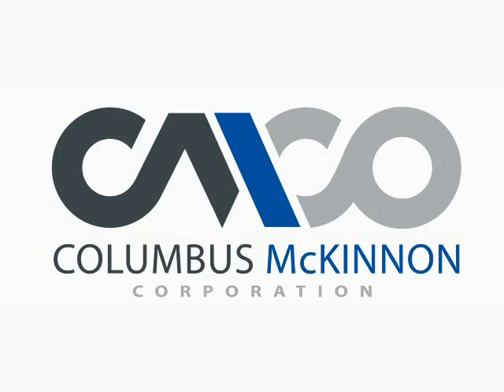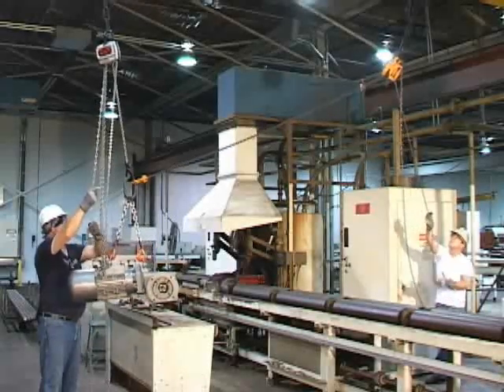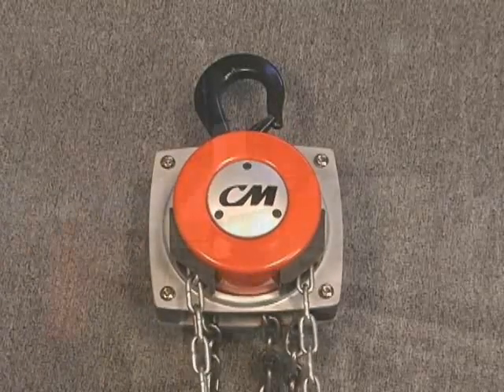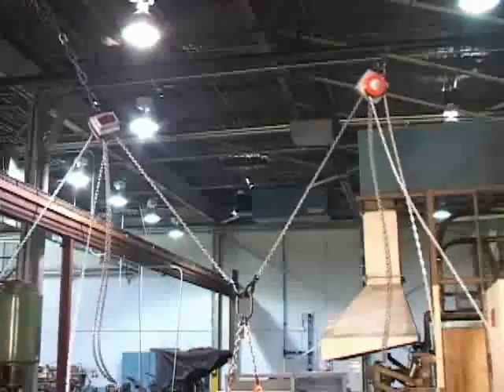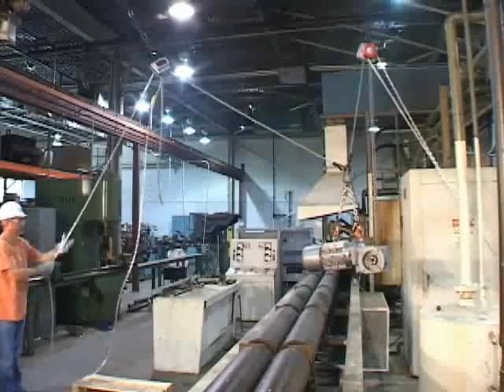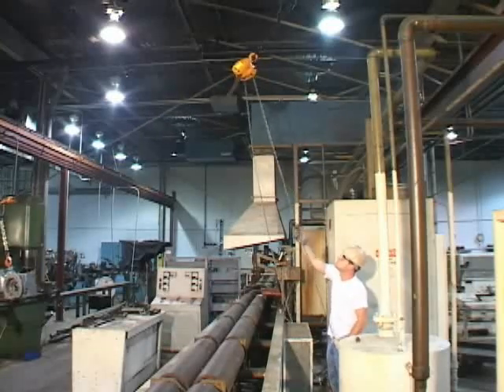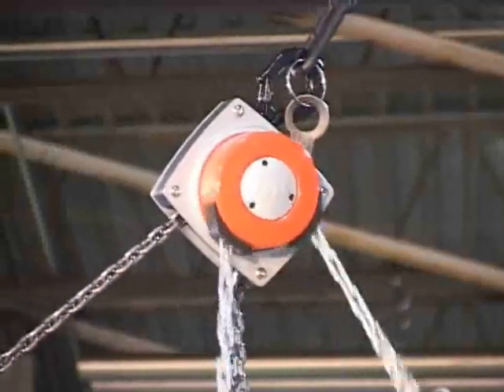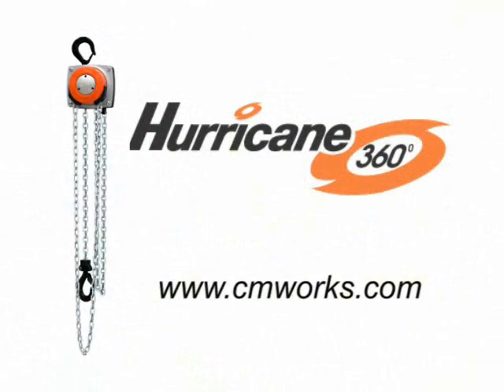CM Hurricane 360: Drifting Application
The CM Hurricane 360˚ has a patented hand chain cover that rotates a full 360 degrees to allow for positioning, pulling and lifting of loads from virtually any angle - making it the only hoist of its kind in the industry.
- Capacities from 1/2 to 10 tons
- Standard Load Limiter
- Lifetime Warranty